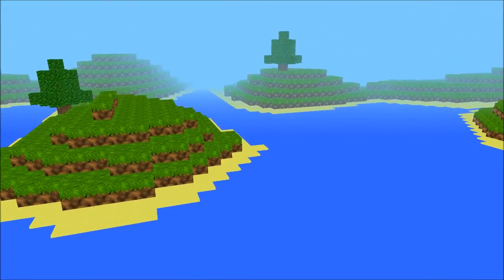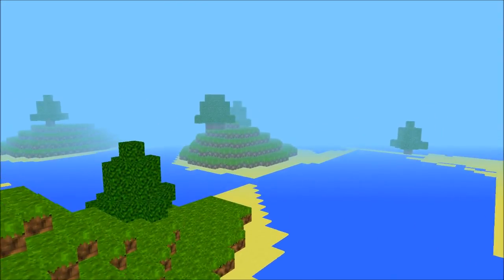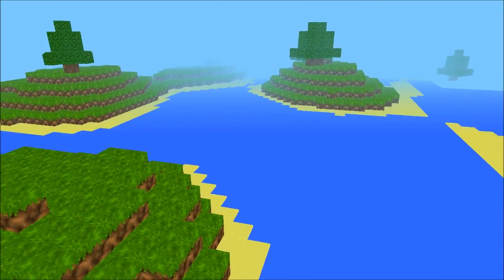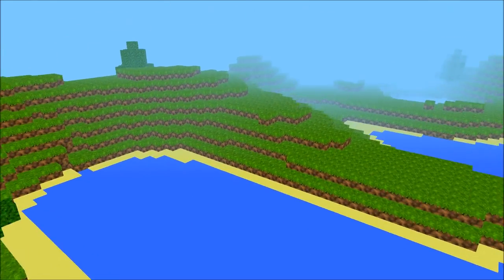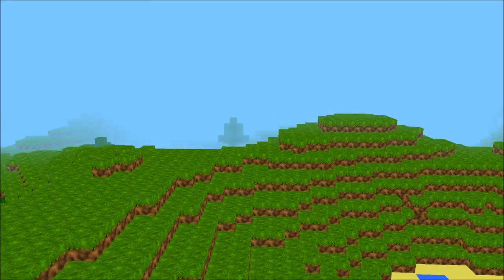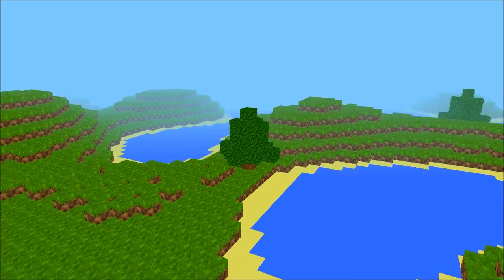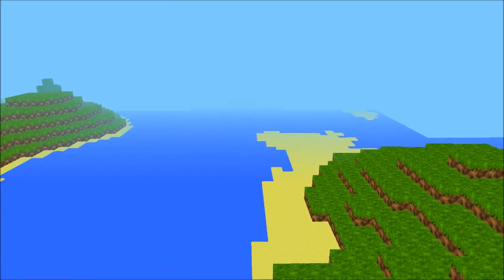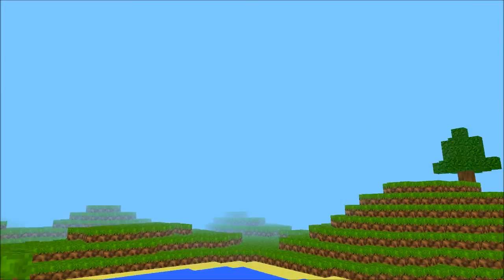Spacey Voxel Game Update! New World Gen!